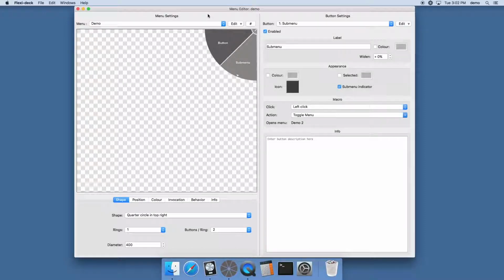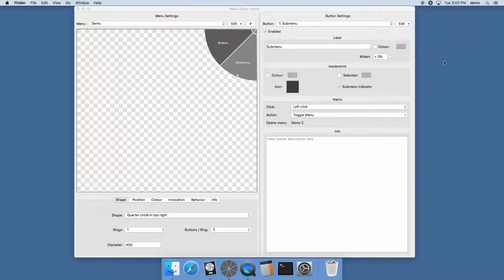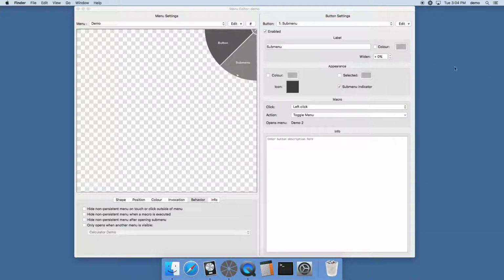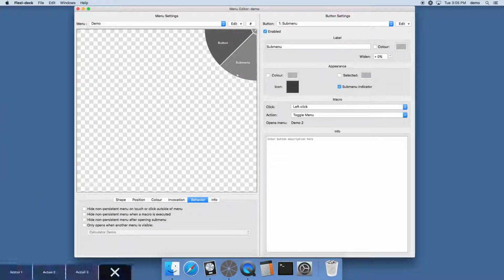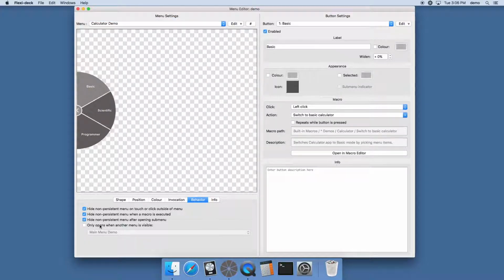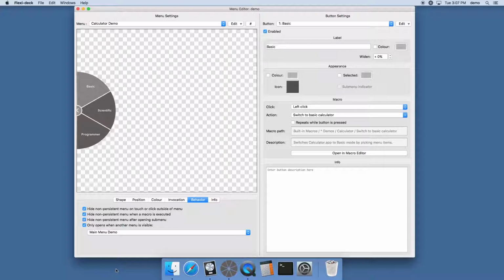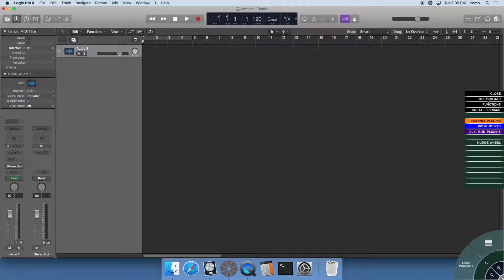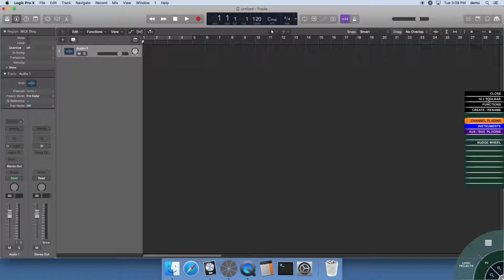Menu Editor Demo 2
This video demonstrates some more advanced functions of the menu editor allowing various behaviours to exist on menus and their sub menus.